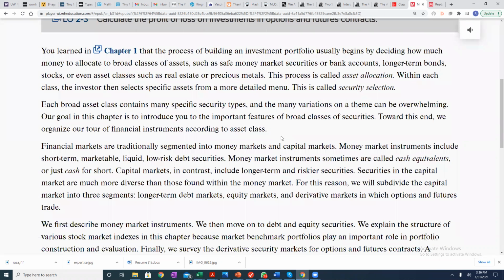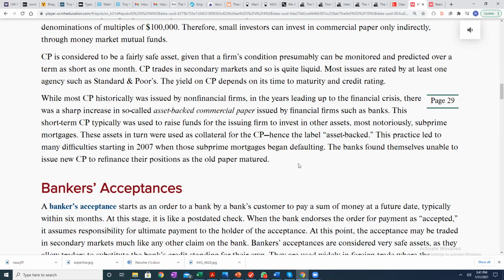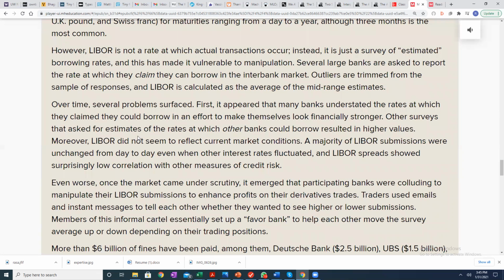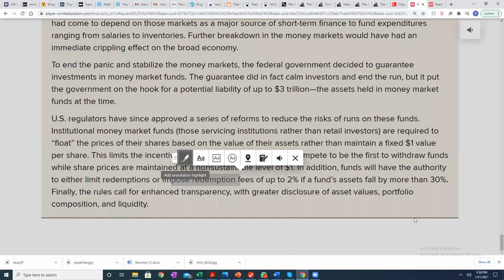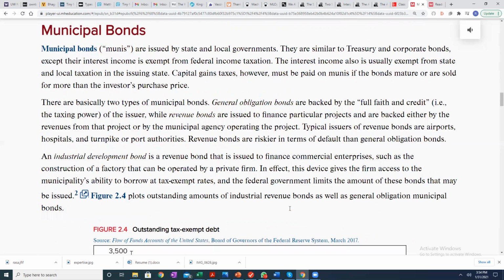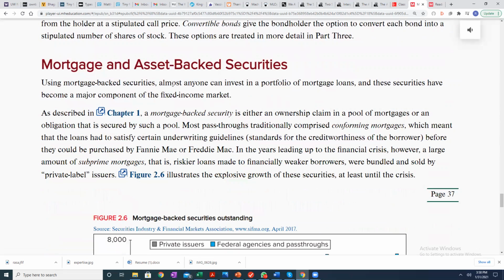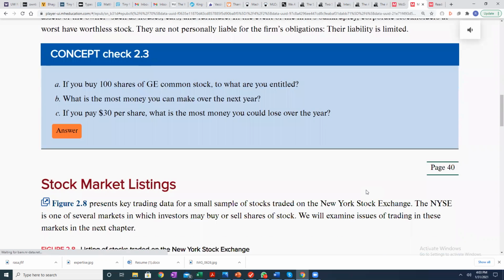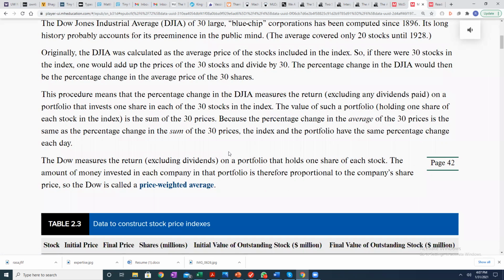Bhagavad gita 2.22 to 2.24